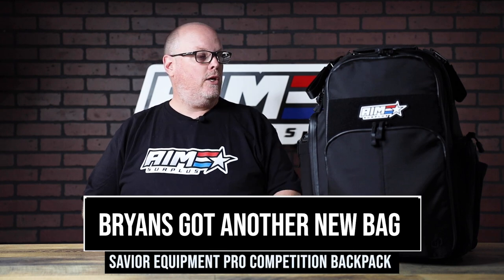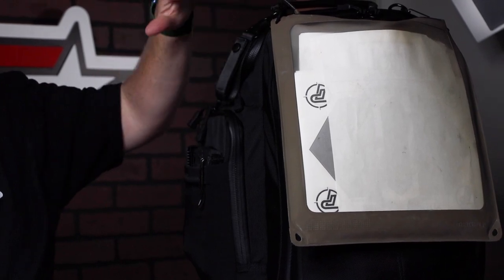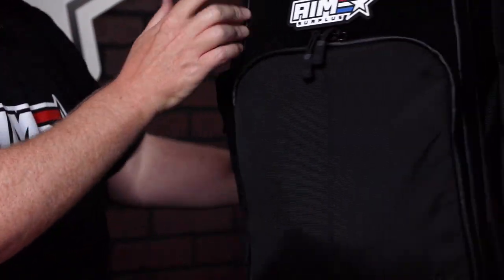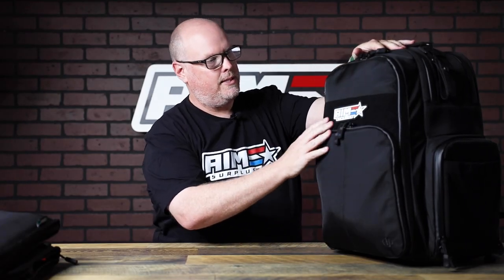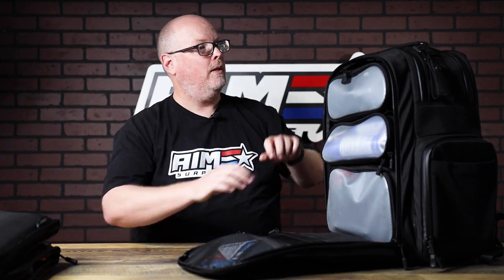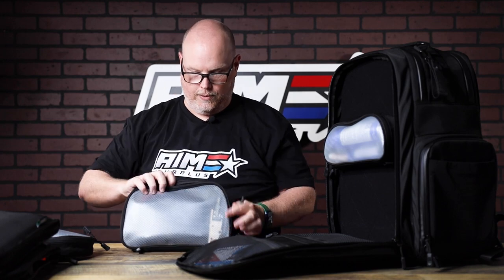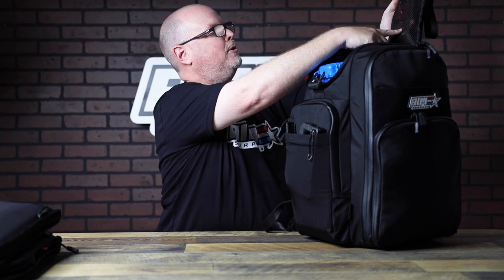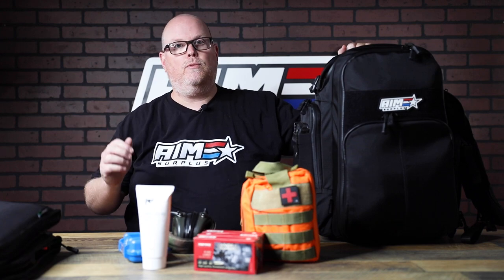AimSurplus Product Spotlight: Savior Equipment S.E.M.A Pro Competition Bag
The new Savior backpack is awesome. Who better than Bryan to grab the first one and fill it up with all his gum, sunscreen, and 2011s. These bags have so much space for everything you need not just for competitions but every range trip ever. Check em out!